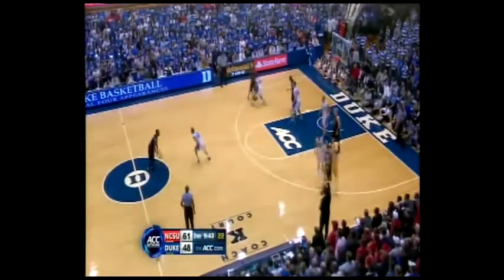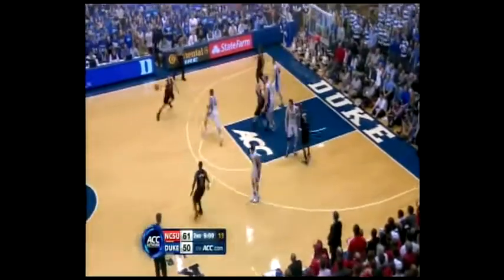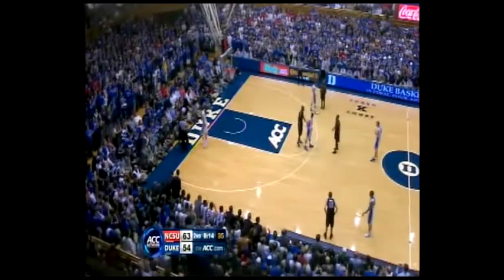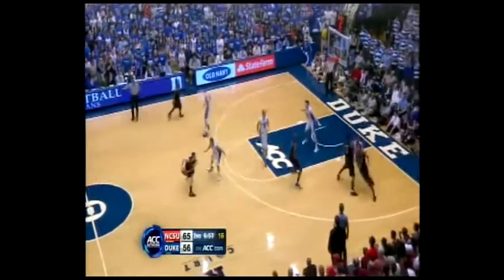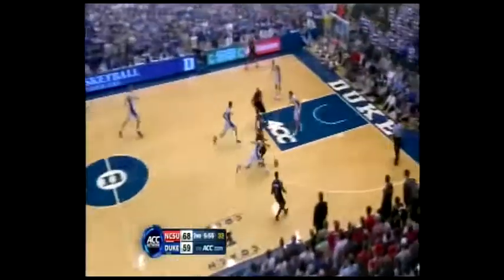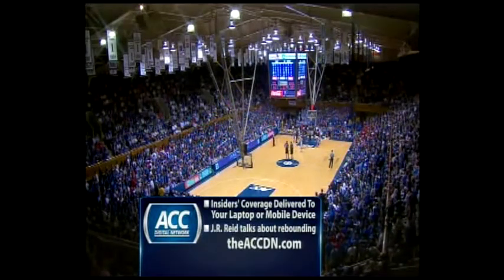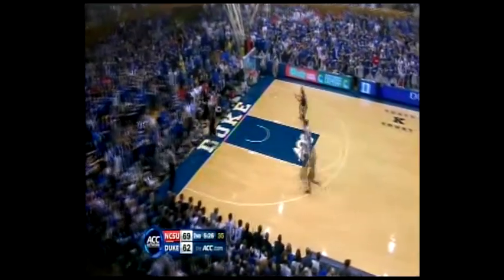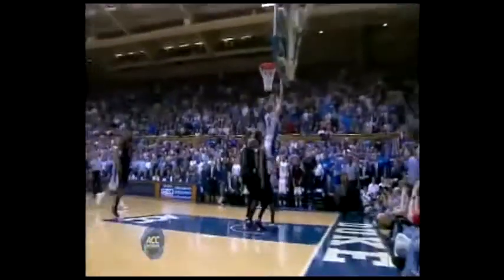NC State vs. Duke pt 5 Alex Johnson #3 2011-2012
NC state vs. Duke pt5 - Alex Johnson #3